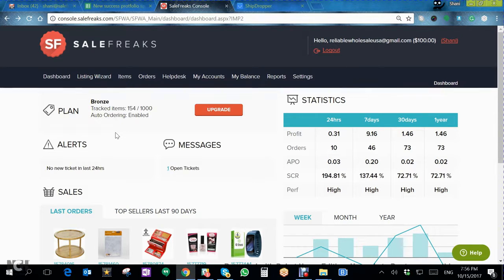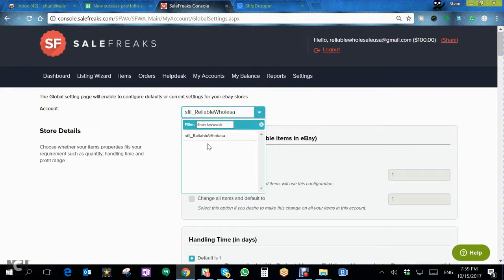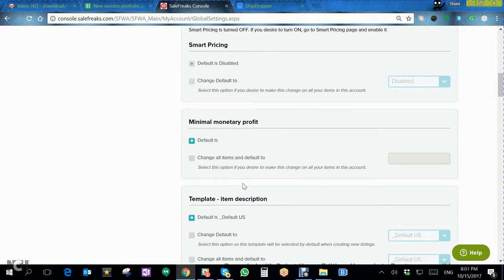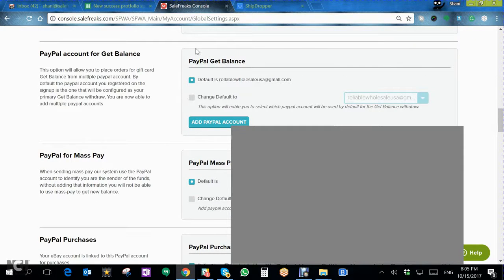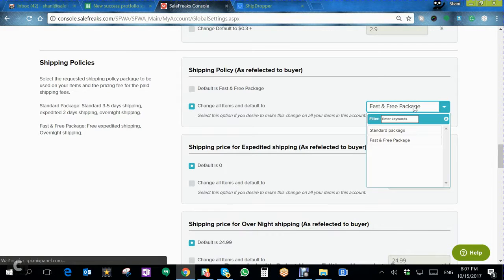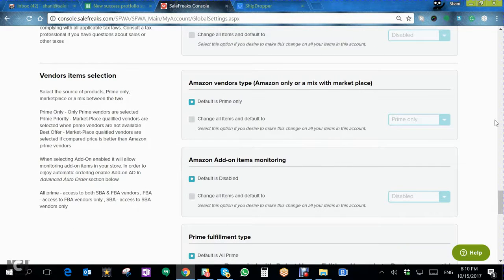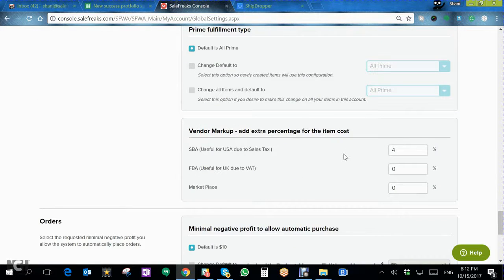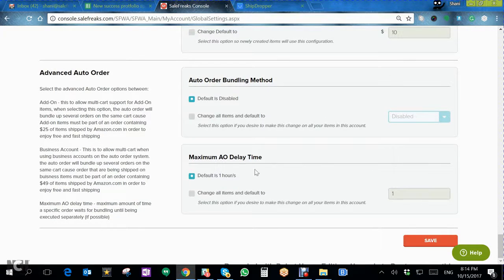Dropshipping Salefreaks Beginners Global Settings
An explanation video how to define our Global Settings using Salefreaks for UpgradeMyIncome students.